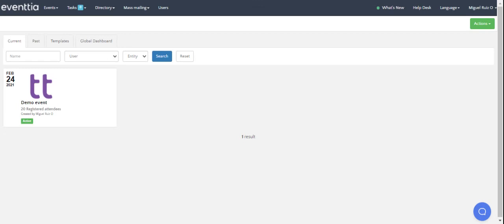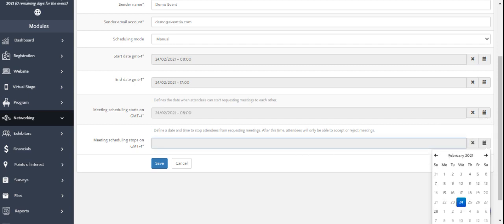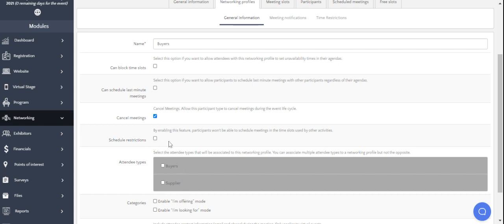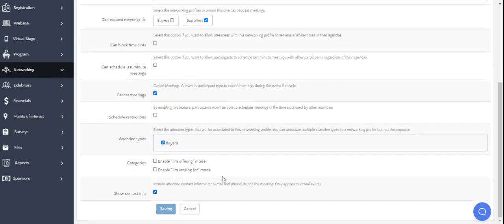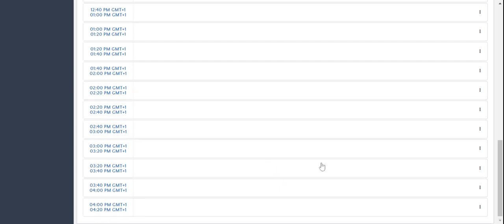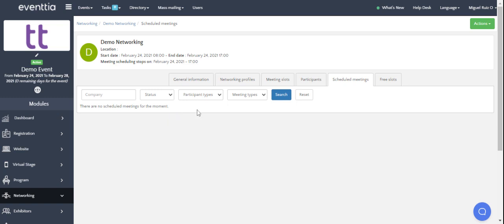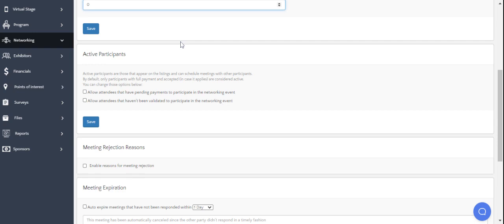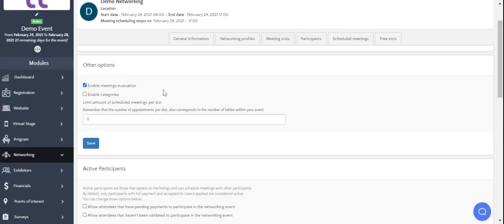Networking Module Videotutorial Eventtia